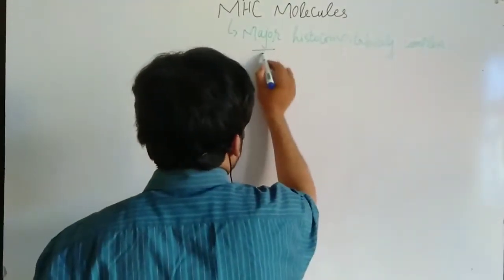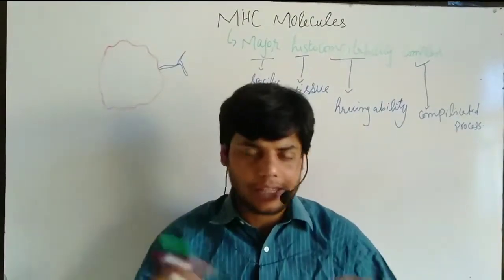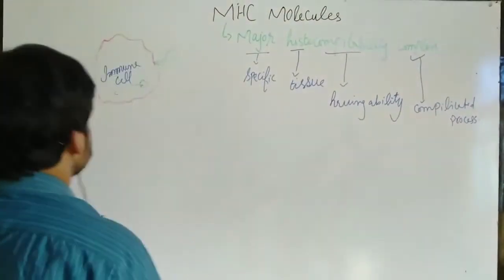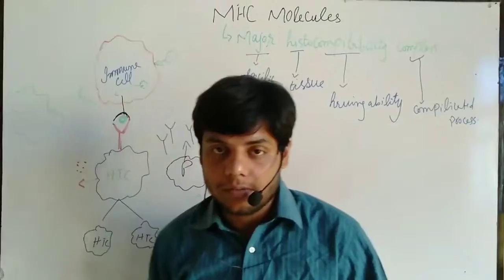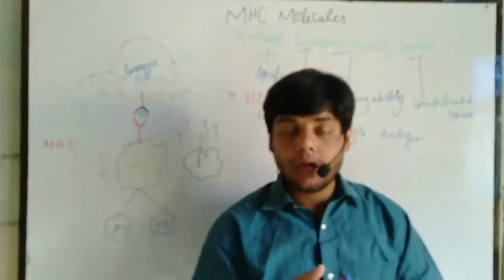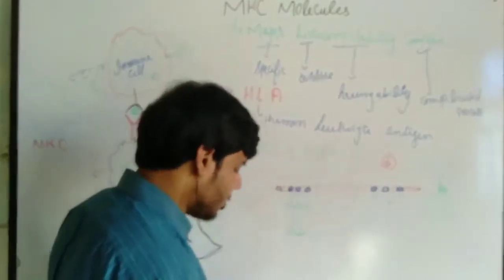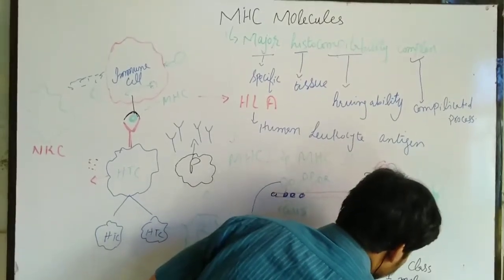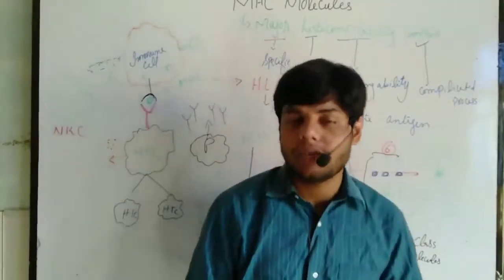Over view of MHC molecules: MHC lecture 1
This is the first vedio lecture of MHC molecules that is regarded to immunology and in this vedio lecture we will explain the over view of MHC molecules

In this video lecture we will explain the following points related to this lecture

1. Introduction to MHC molecules

The major histocompatibility complex (MHC) is a group of genes that encode proteins on the cell surface that have an important role in immune response. Their main role is in antigen presentation where MHC molecules display peptide fragments for recognition by appropriate T-cells.

2. MHC classes

The protein products of the MHC have been classified into three classes: class I and II (both of which are involved in antigen presentation) and III molecules. Class I and II proteins are integral components of the immune system whose primary role is the presentation of peptide antigen to T-cell receptor.

3. Definition of MHC molecules

The major histocompatibility complex (MHC) of genes consists of a linked set of genetic loci encoding many of the proteins involved in antigen presentation to T cells, most notably the MHC class I and class II glycoproteins (the MHC molecules) that present peptides to the T-cell receptor.

4. Where are MHC molecules present

The function of MHC molecules is to bind peptide fragments derived from pathogens and display them on the cell surface for recognition by the appropriate T cells.

5. Function of MHC molecules through diagram

6. Chromosome no 6 explanations that take a part in MHC synthesis

Chromosome 6 is functionally associated with more than 120 major human diseases, including cancer, heart disease, infectious, immune and inflammatory disorders and mental illnesses

7. Why MHC molecules are called HLA and H2 complex

MHC genes (called the H-2 complex in mice) were first recognized in 1937 as a barrier to transplantation in mice. In humans, these genes are often called human leukocyte antigens (HLA), as they were first discovered through antigenic differences between white blood cells from different individuals.